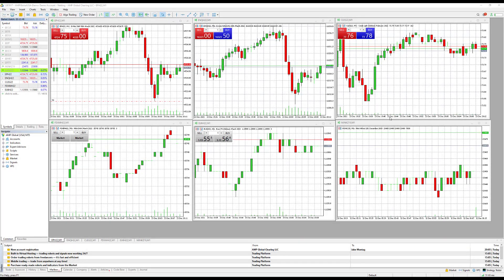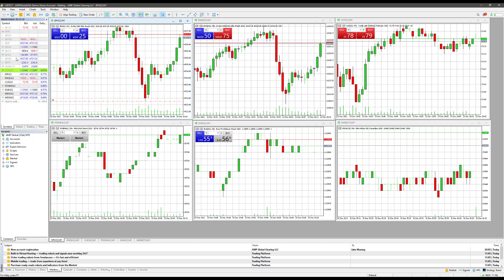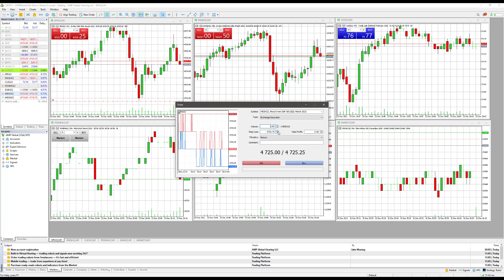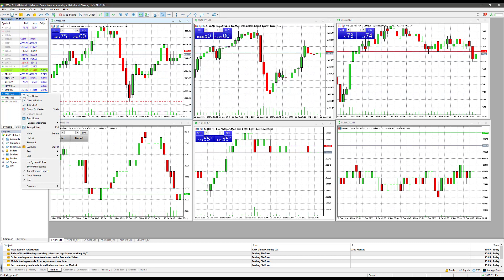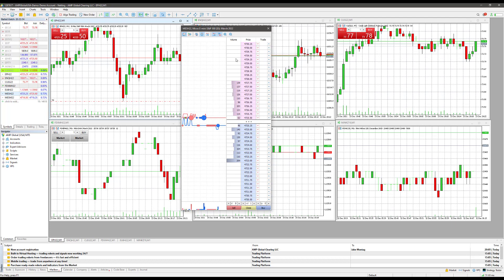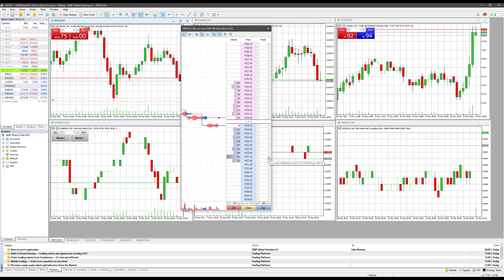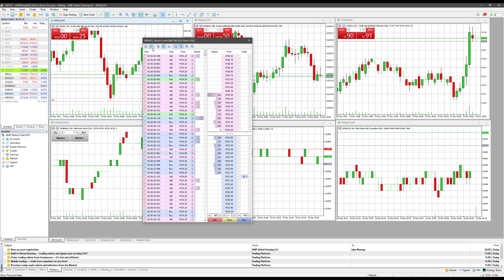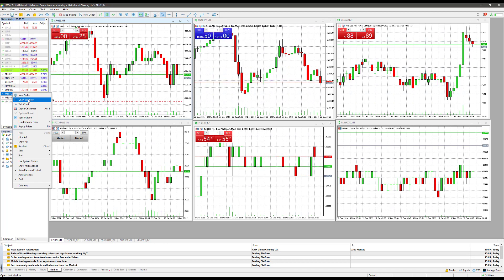How to Trade Micro E-mini S&P 500 Futures on MetaTrader5 (MT5)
Micro E-mini S&P 500 (MES) Futures are now available on MetaTrader5 (MT5)!

In this video, we cover the technical aspects of how to trade Micro E-mini S&P 500 (MES) Futures on MT5. This includes tutorials on how to place orders for this contract, access analysis tools such as charts, time & sales, and the DOM. We also demonstrate how to enable one-click trading and monitor your trades.

Any discussions of trading results should always and under all circumstances be assumed hypothetical. This includes methods and results. Any adaptations of trading methods should be done at your own risk.